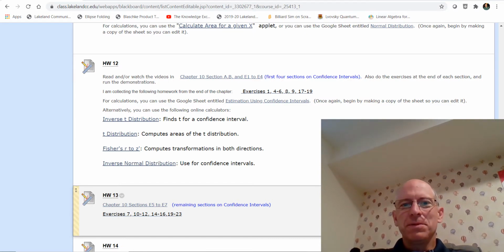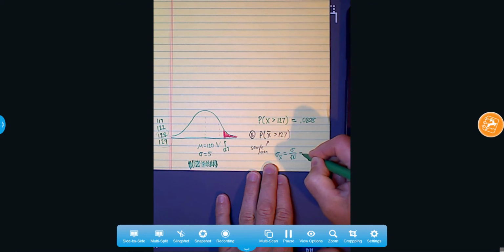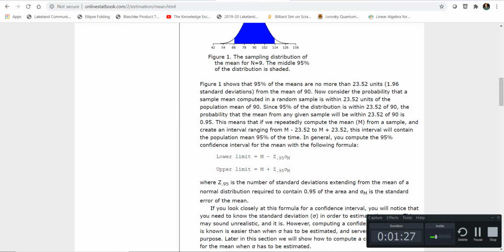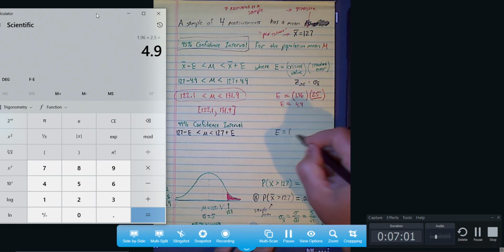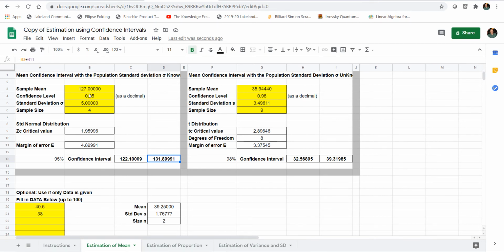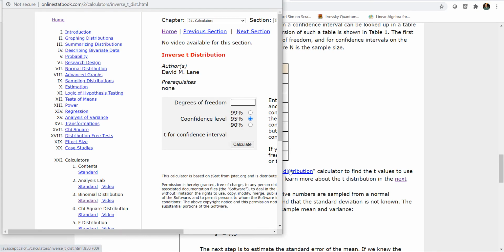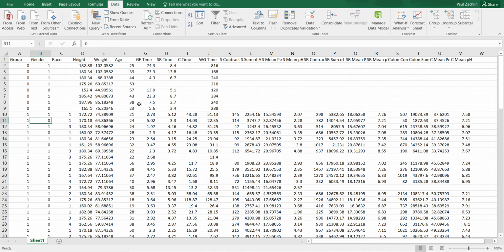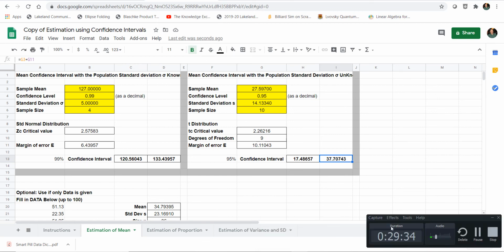Chapter X Estimation using a Confidence Interval